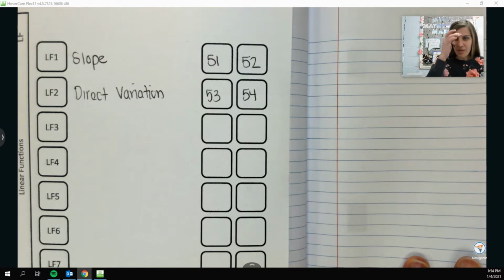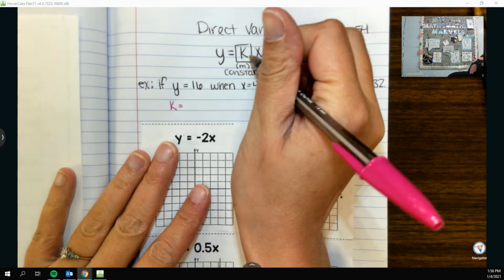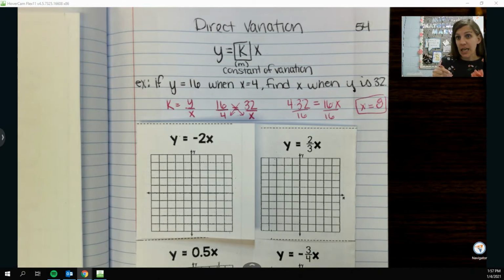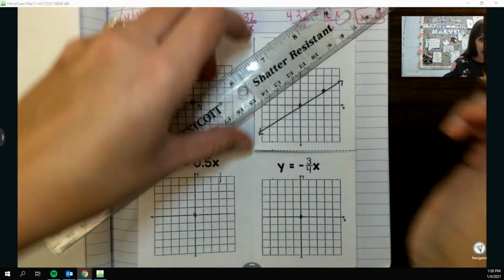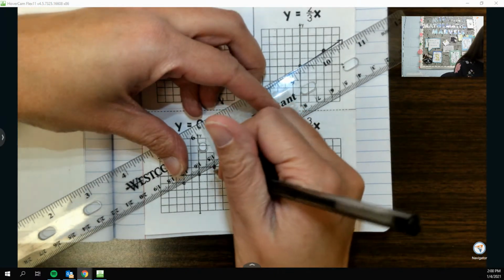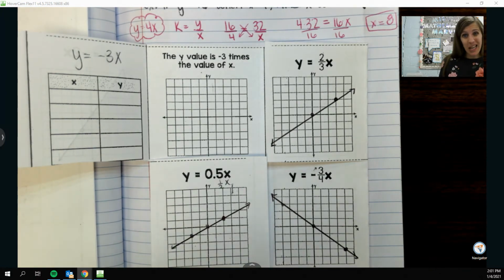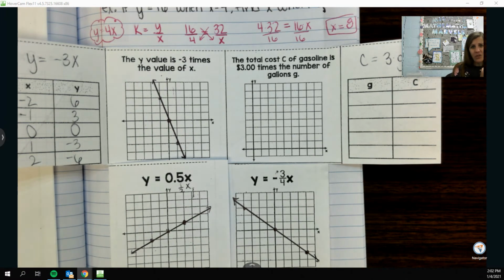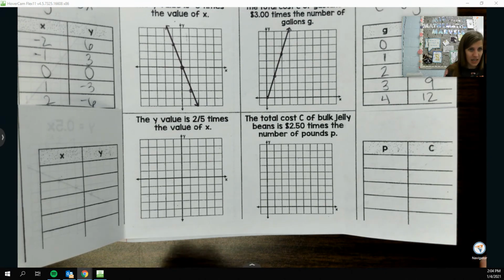Direct Variation part 2!